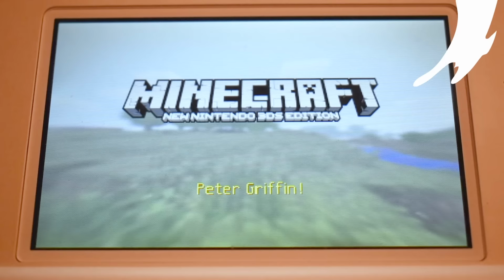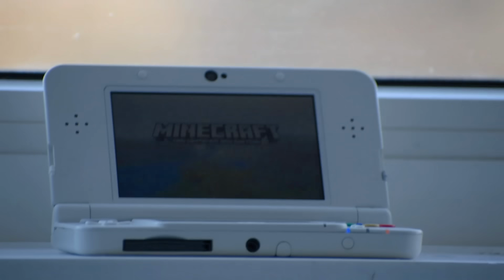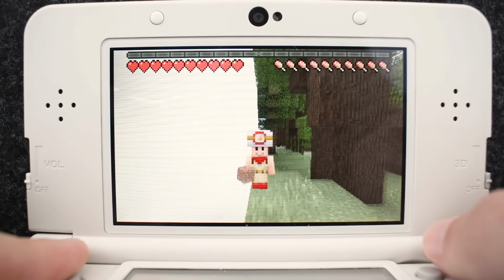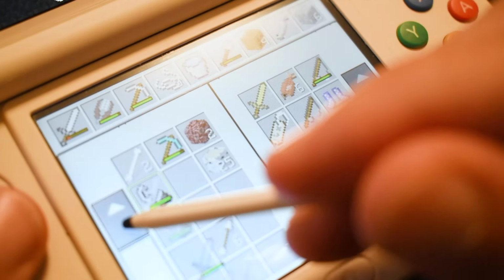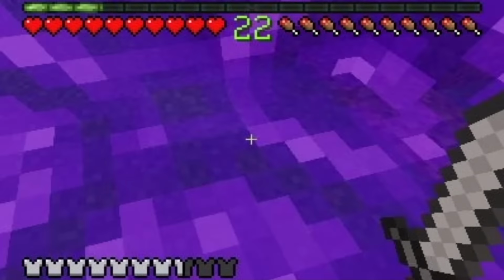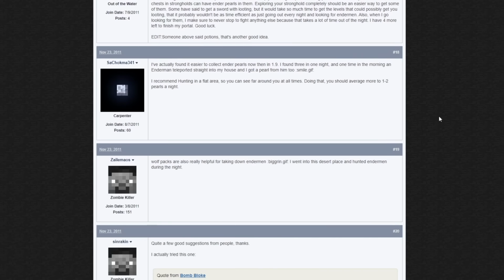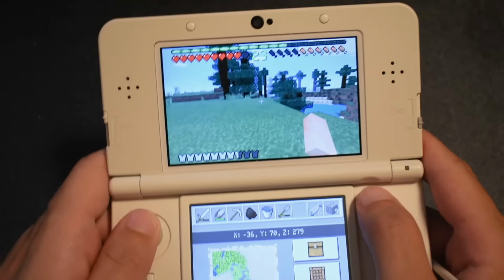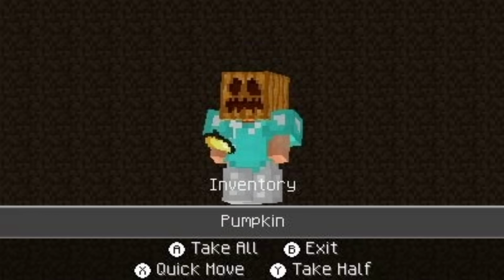Is Minecraft 3DS Edition Really THAT Bad?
Minecraft: New Nintendo 3DS Edition – Does it suck or is it actually good? I went on a journey to kill the Ender Dragon in order to find out.

Chapters
00:00 - Intro
00:45 - Release date & Version
01:30 - Achievements & Characters
02:10 - 3DS Nub / C-Stick
03:17 - Render Distance
03:30 - 3D Functionality
04:42 - Dual Screen
05:07 - World Size
05:57 - Mining & Controls
08:24 - Building & Performance
10:18 - Nether
12:20 - Search for Ender Pearls
13:51 - 3DS Edition Limitations
15:39 - Struggles
17:17 - New Solutions
19:15 - The End
21:51 - In Conclusion

By popular demand, you can find the soundtrack list from various games in the order they appear in the video below:

Super Monkey Ball 2: Monkey Shot Advanced Stage
Miitopia: Got an Amiibo
Captain Toad Treasure Tracker: Main Theme
Spore Creatures DS: Noodlin
Super Monkey Ball: Bonus Stage
Ghost Town DJ's - My Boo Instrumental (all music scenes)
Knights & Merchants OST
LEGO Rock Raiders PS1: Track 5
Minecraft OST: Lena Raine - Labyrinthine
Minecraft OST: C418 - Warmth
Universim OST
Rayman 3: Clearleaf Forest
Luigi's Mansion: Gallery Theme
Tomodachi Life: Bath
Tomodachi Life: Magic Show
Donkey Kong 64: Pause Menu
Miitopia: Talk
Tomodachi Life: Traveller
Tomodachi Life: Hypnotism
Minecraft OST: The End
Luigi's Mansion: Training Theme
Fantasy Life: Battle with formidable enemy
EVO Search for Eden: Great Achievement